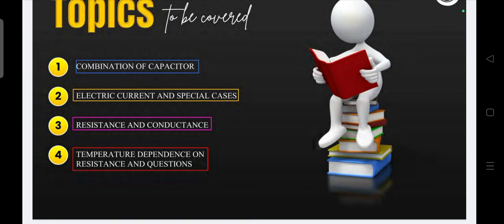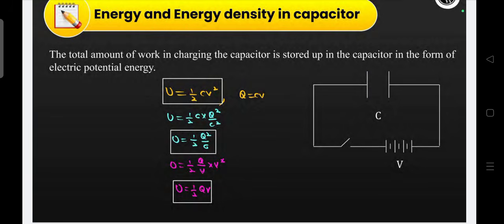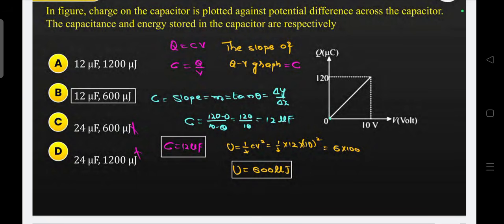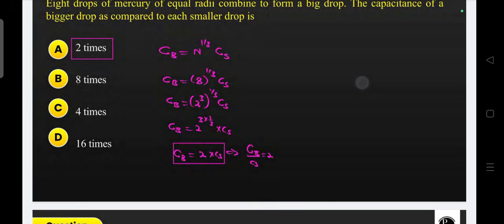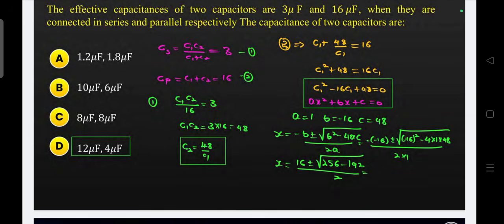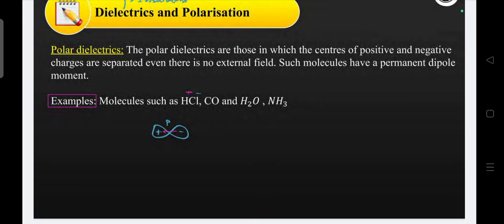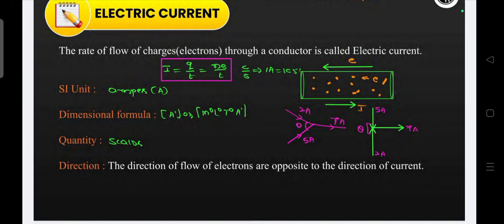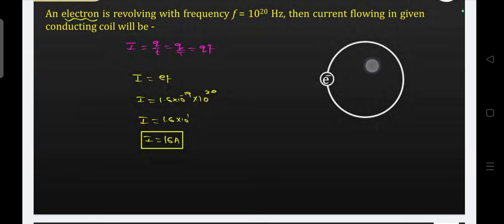KCET 2026: Current Electricity Crash Course (Part 1)🔥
⚡KCET 2026: Current Electricity Crash (Part 1)🔥